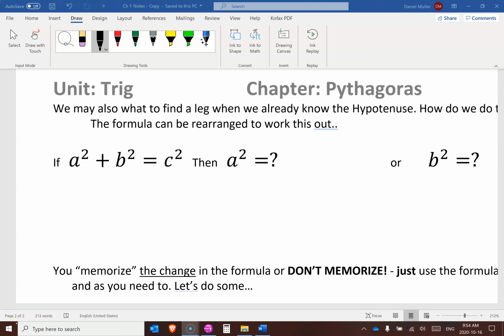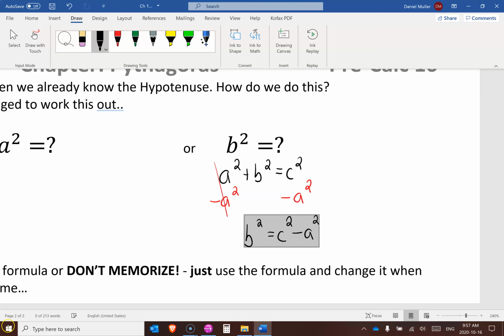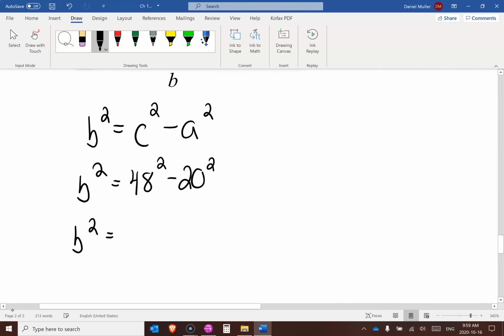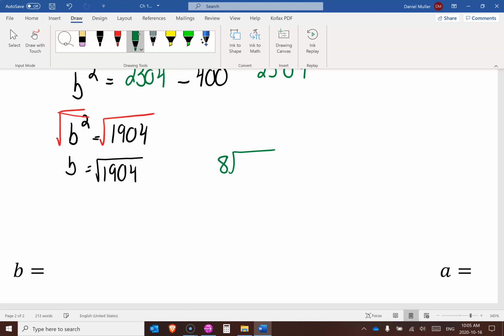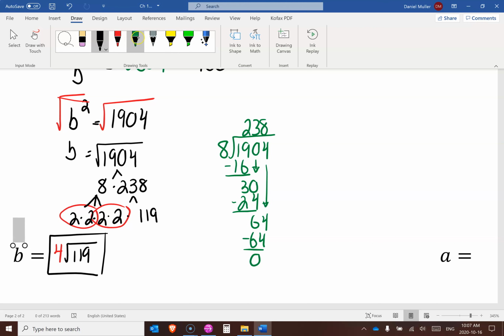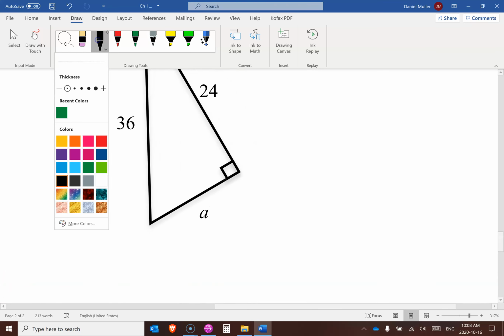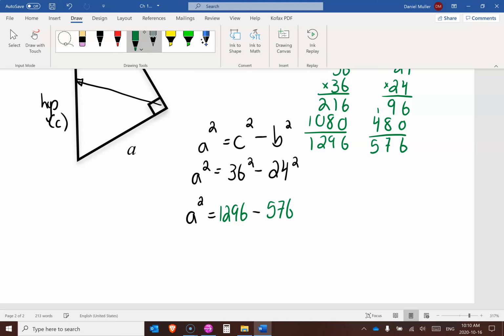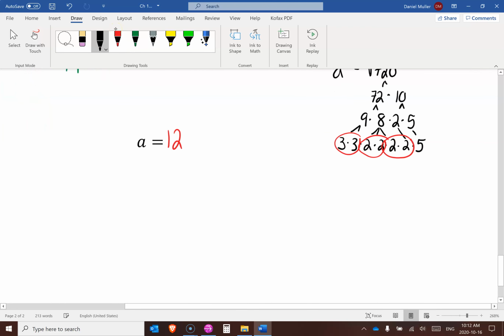Unit 7 Chapter 1 Pythagoras Part 2